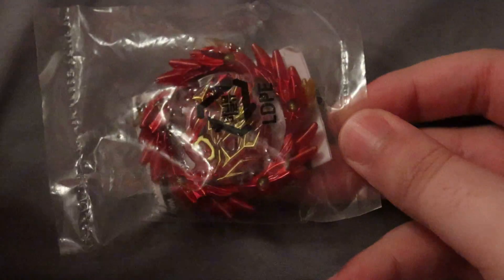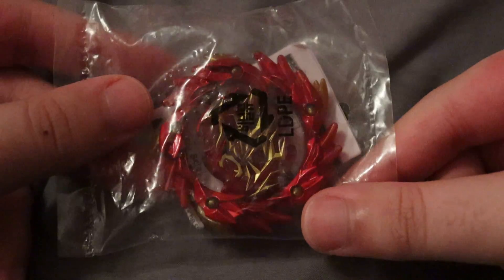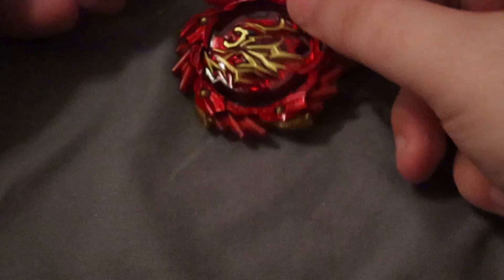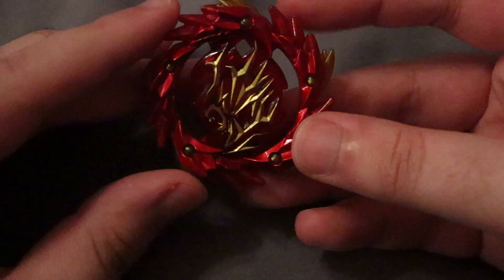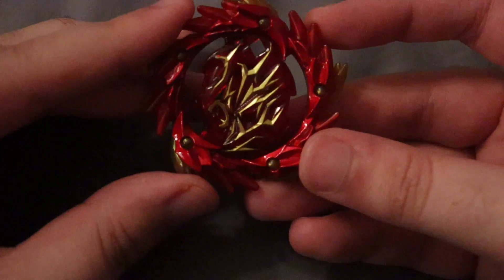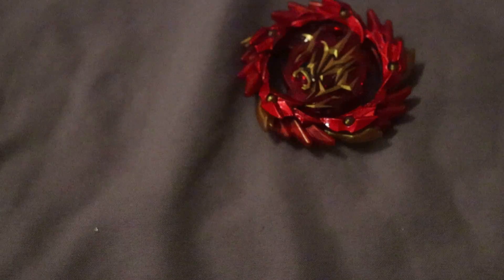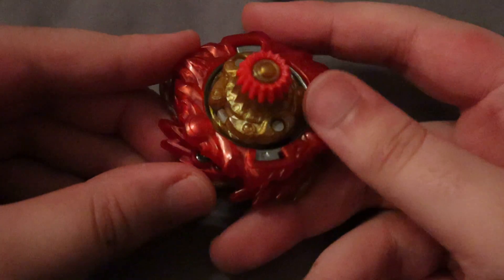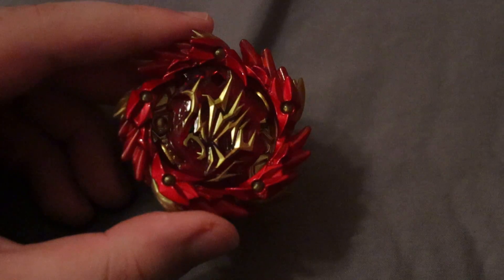Beyblade Shining Amaterios Burning Ver. Unboxing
Very cool color variant of the layer.